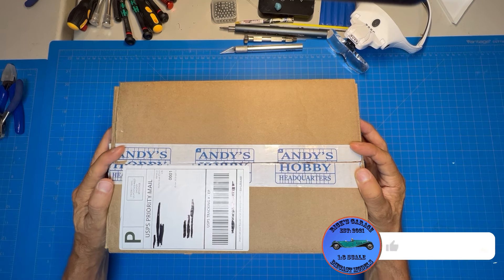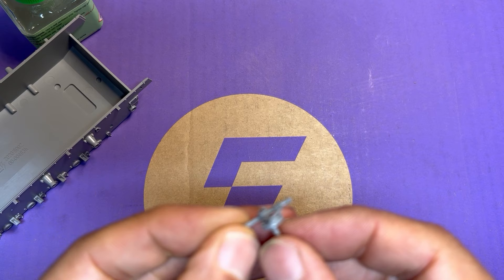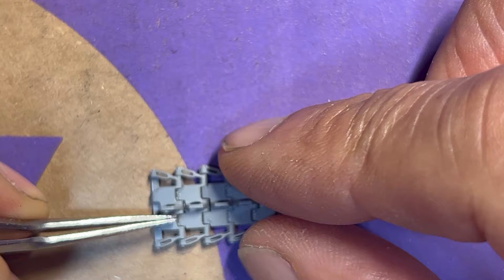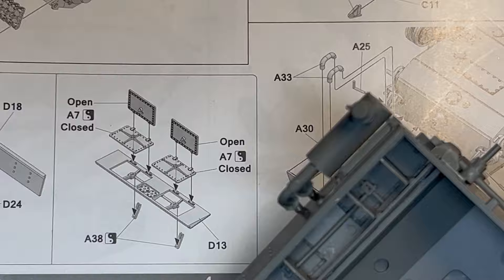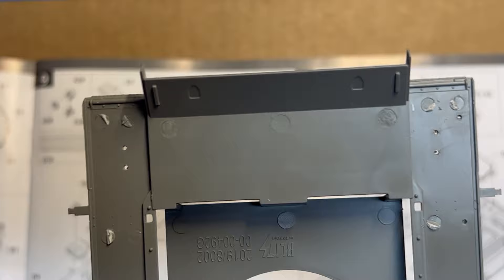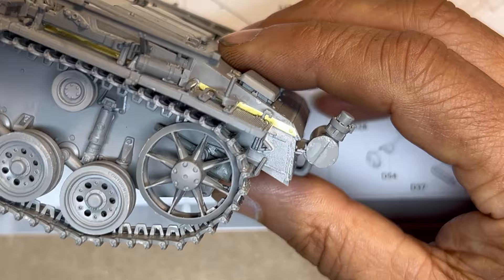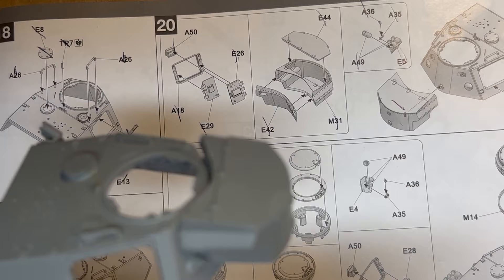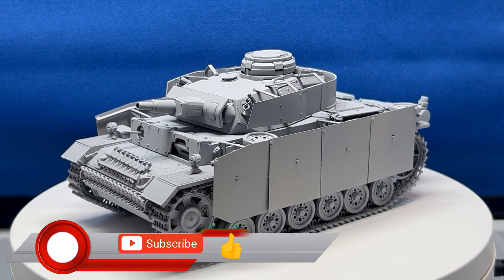Building the Takom Blitz 1:35 scale Pz.Kpfw.III Panzer N - Part 1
Watch as I build the Panzer III by Tankom with build tips and side details that hopefully will make your build much more enjoyable.
  This is Part 1 of this series. Part 2 and 3 will focus on painting/weathering and constructing a diorama.

Andy's Hobby Head quarters
- If you would like to build one for yourself. Head on over to Andy's Hobby Headquarters:

How to build and attach the tracks (Andy's video)
  Track Instructions: 24:29

Drill Bits: